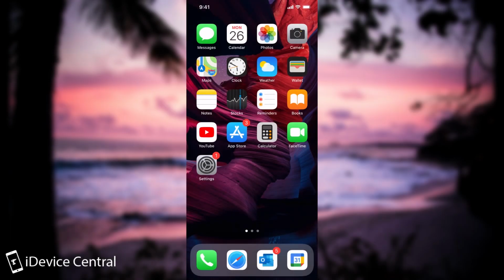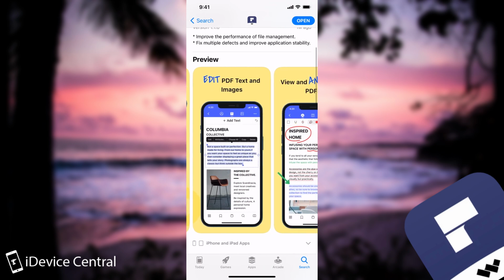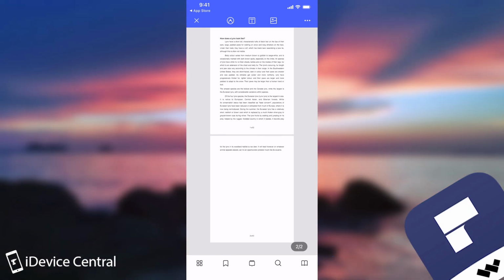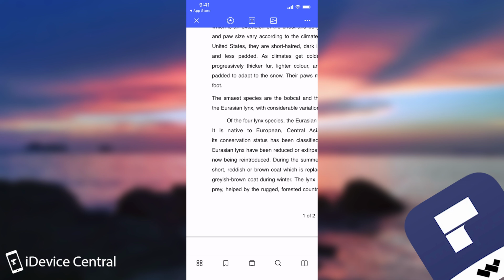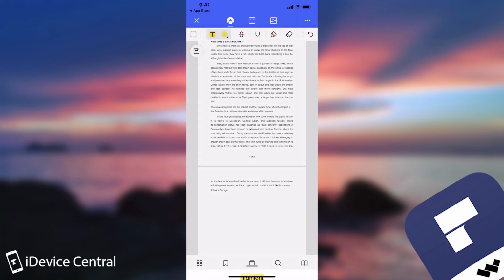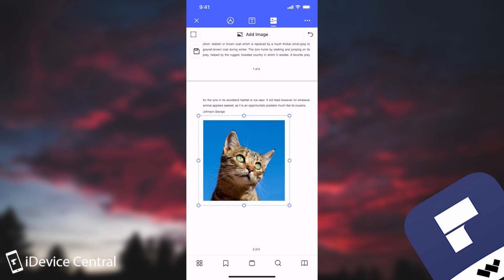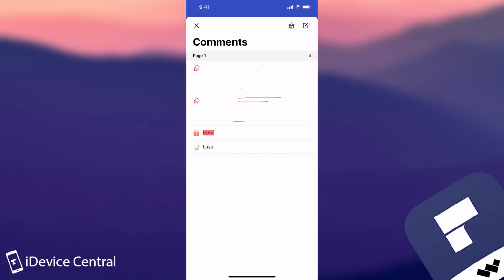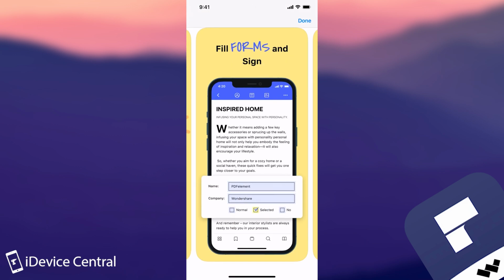iOS 14.6 - 14.0 MUST HAVE Application / Office App For Editing PDF Documents On The Go (PDFelement)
In today's video, we're discussing a pretty useful office app that everyone should have on their devices if they deal with PDF elements on the go. The application is called PDFelement for iOS and it allows editing already made PDF files, completing PDF forms, signing PDF documents, and even scanning paper documents to PDF with OCR support for editing later. In this video, we're taking a look at how to use PDFelement, as well as how to edit already made documents.

Normally, PDF files aren't editable. They're more like photos than editable documents, but applications like PDFelement can easily do the job if you have a typo in the document, forgot to add a photo, or maybe need to quickly fill a PDF form while on the go. I personally use PDFelement to do my taxes because the tax forms are PDF forms. It does the job as one would expect.

~ GeoSn0w